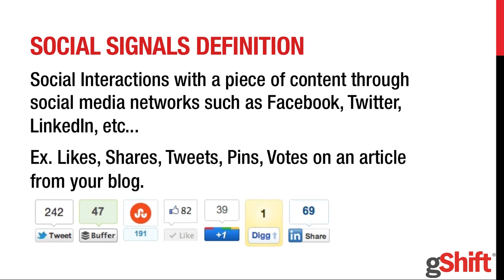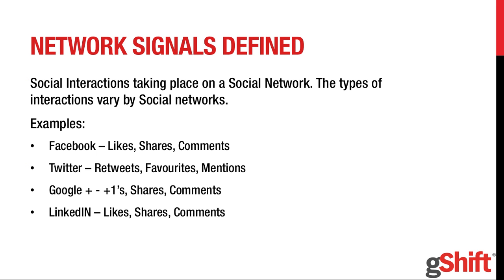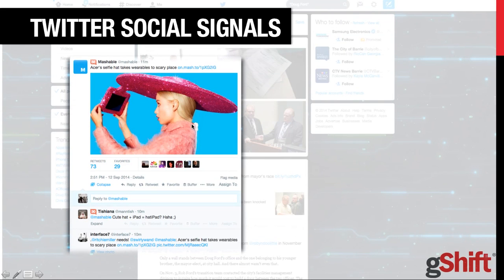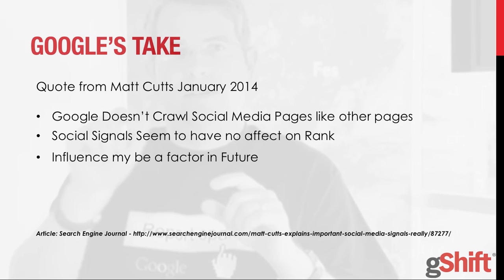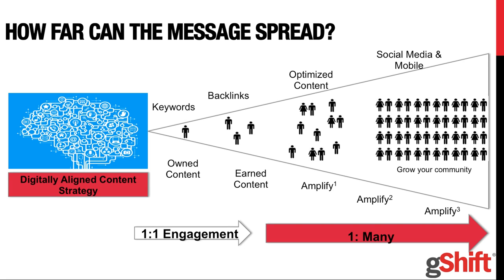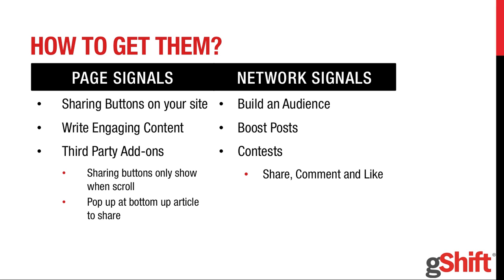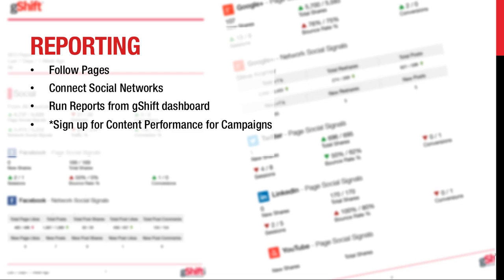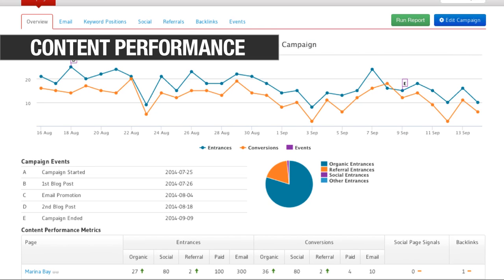Webinar: The Importance of Social Signals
In this short webinar we talk about social signals and what they are and why they matter to your business.

Highlights from the presentation include:

- Definition of Page Signals vs Network Signals
- Why Social Signals Matter to your Business
- Google’s take on Social Signals
- How to Report on Social Signals with gShift